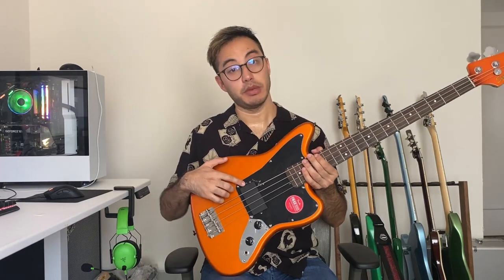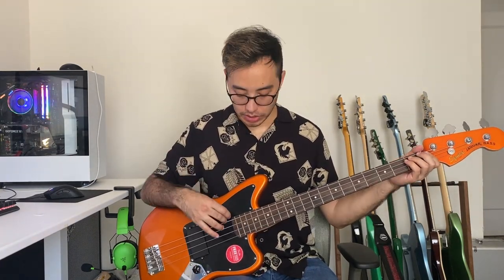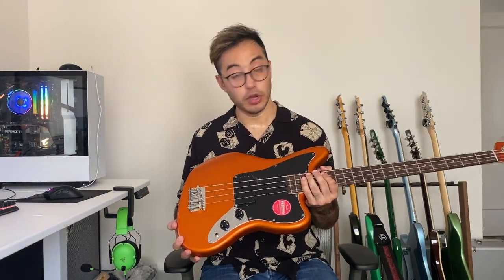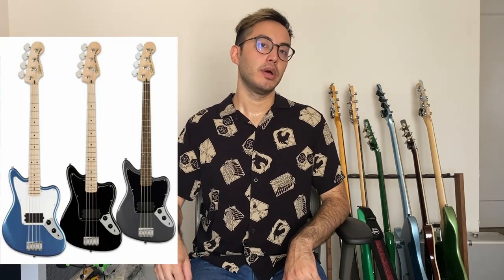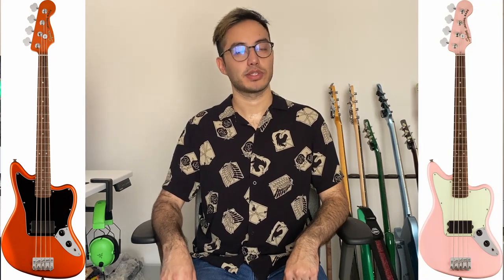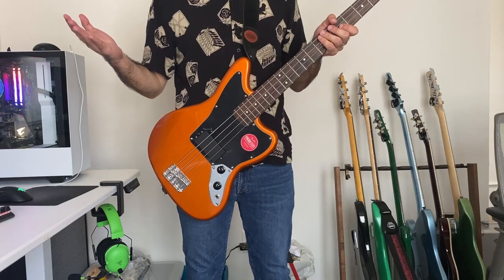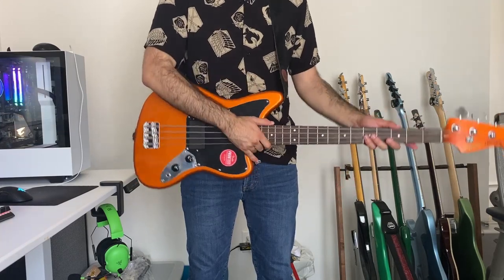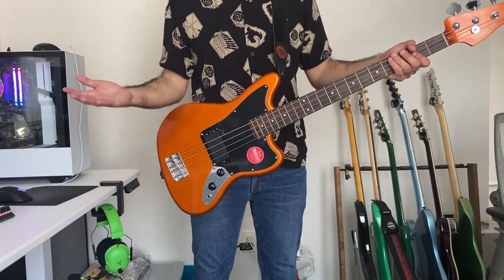Squier Affinity Jaguar Bass H Demo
Bass demo of the Squier Affinity Jaguar Bass H in Metallic Orange. Purchased this bass for my Royal Blood covers and to have a comfortable backup lightweight bass in my arsenal. Enjoy the demo!

Gear:
Squier Affinity Jaguar Bass H
Tech 21 Sansamp 3-Channel Programmable Bass Driver DI
EHX Cockfight (Typhoons)
Way Huge Green Rhino & Zvex Mastotron (Figure It Out)
MXR M87 Bass Compressor

00:00 Intro
00:58 Overview
01:36 Sound Samples
02:40 Why I Purchased This Bass
05:10 Royal Blood Samples
05:44 Final Thoughts